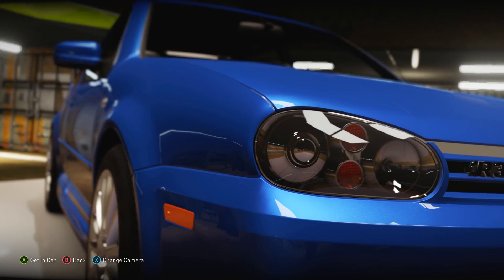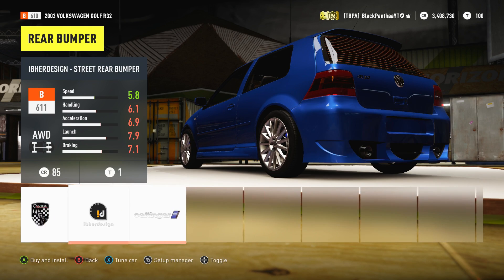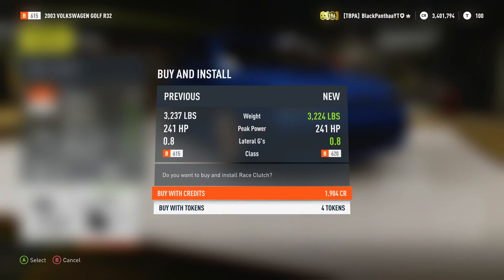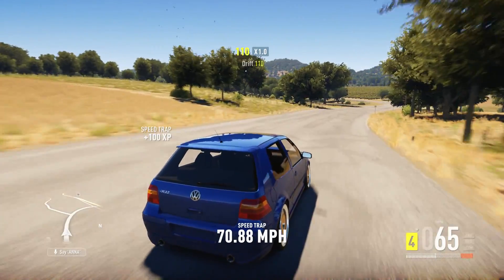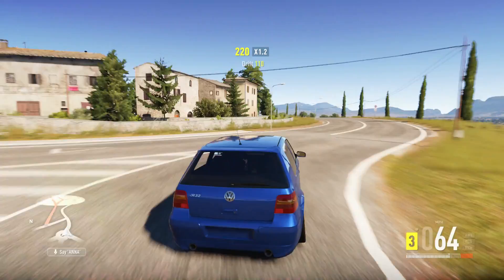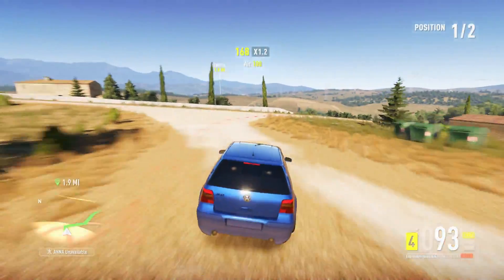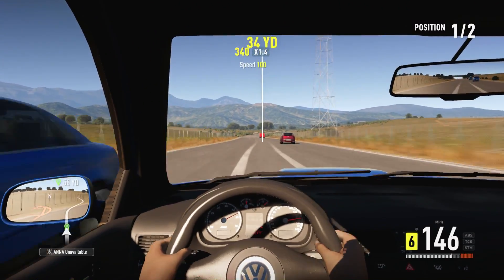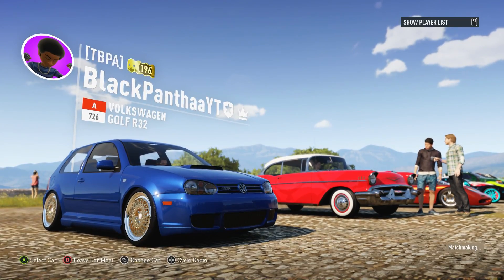Forza Horizon 2 | Stanced Volkswagen Golf R32 (Stance Build)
Now one of my new favourite stance builds :D

♫ Video Theme | Smuff tha Quiz - Kilawea